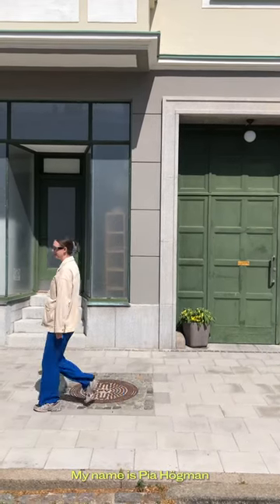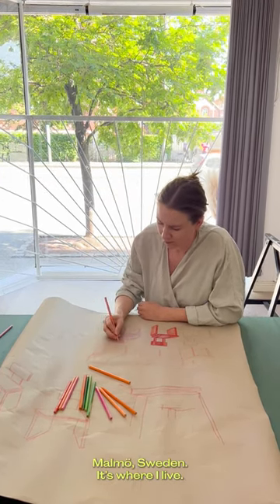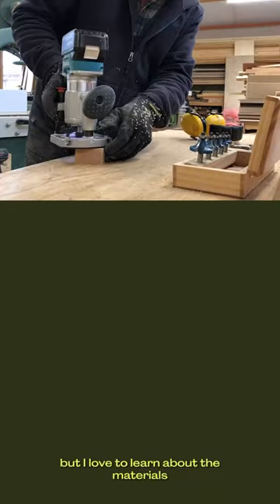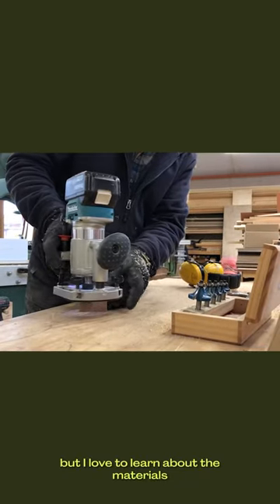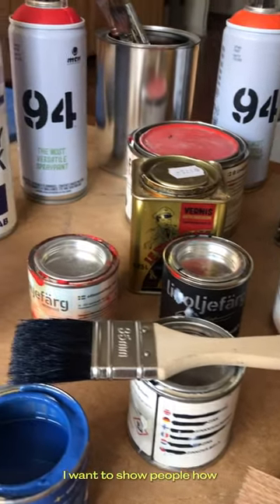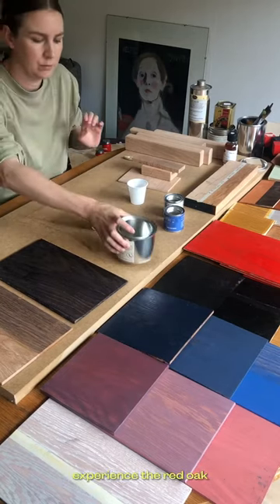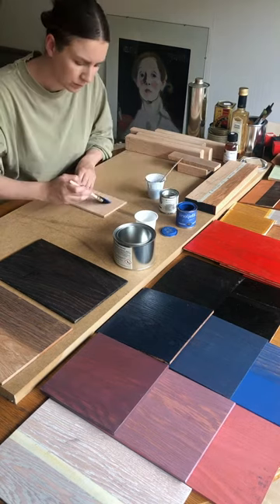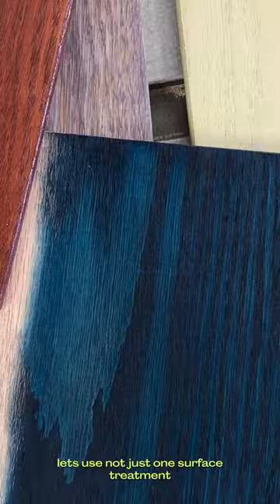Three | 3daysofdesign | Cured Series by Pia Högman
“If you work close with a material you will find something interesting that you want to make other people see.”

Pia Högman takes us through her thinking and the process behind ‘Cured Series’, a set of five matching chairs, made in American red oak and treated using different finishes to highlight both the long and end grains of the wood.

‘Cured Series’ is one of three extraordinary pieces, all made using sustainable U.S. hardwoods, showing in ‘Three’ as part of 3daysofdesign 2023, Copenhagen.